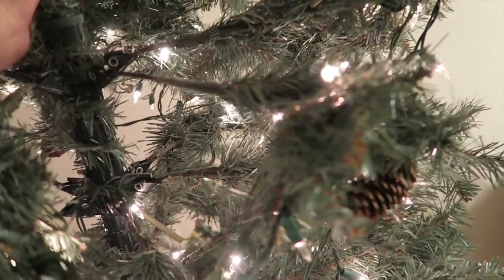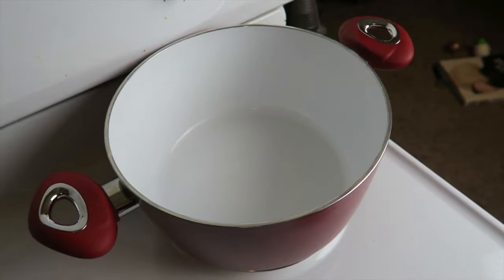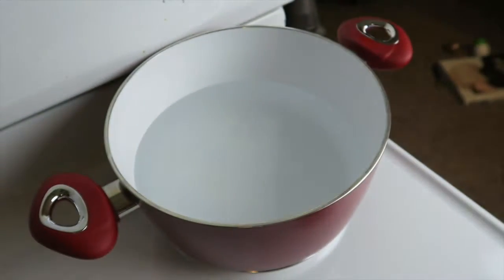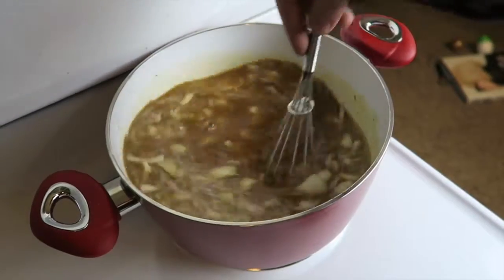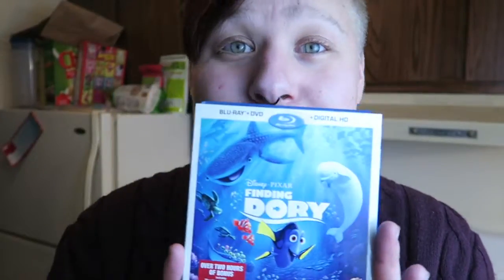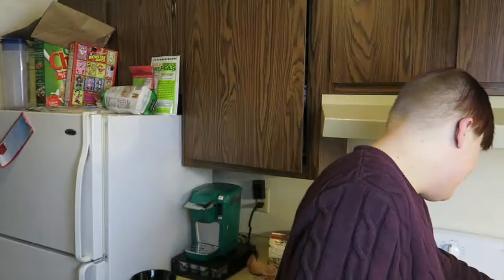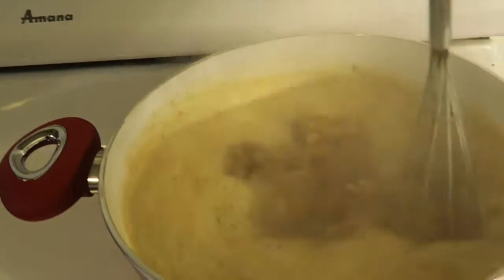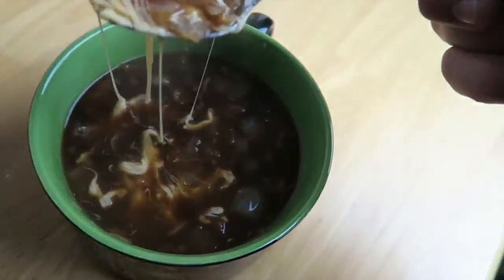VLOGMAS DAY 1 MY CAT BROKE MY CHRISTMAS TREE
I am furious at my cats for what they did to my Christmas tree!!